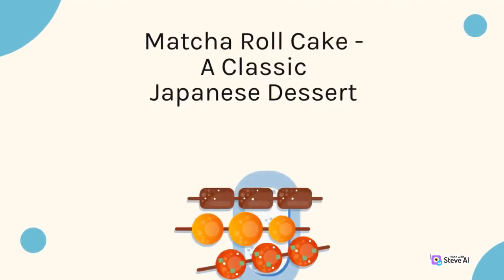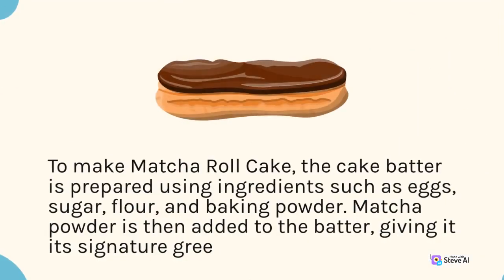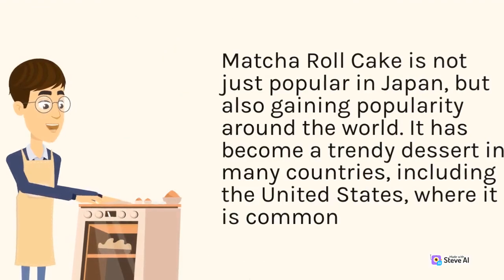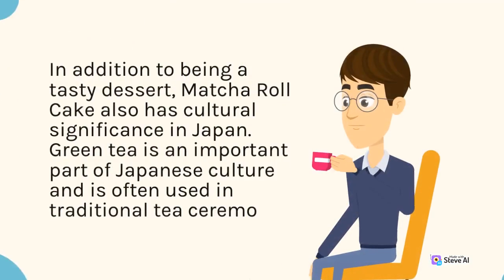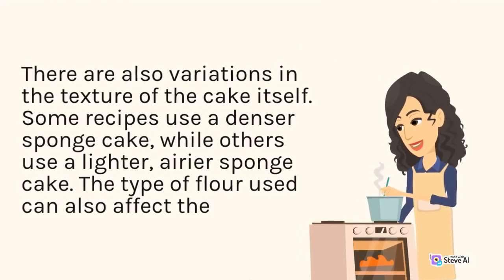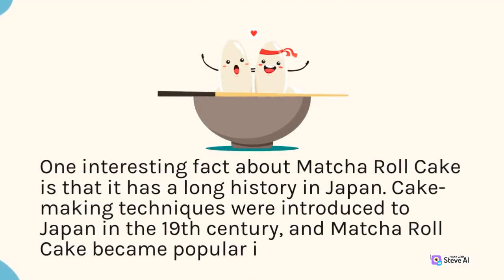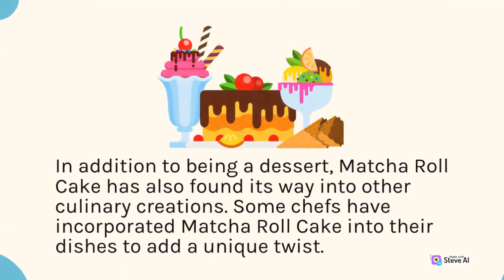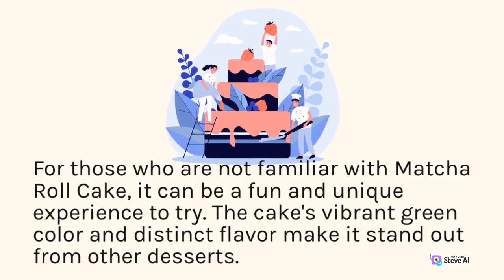Matcha Roll Cake | A Classic Japanese Dessert | Nutrition in Food